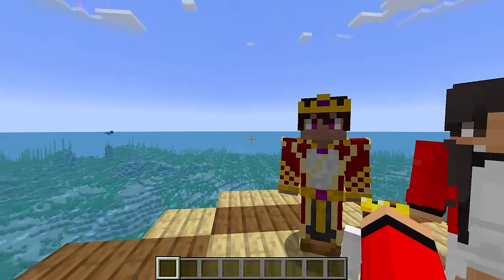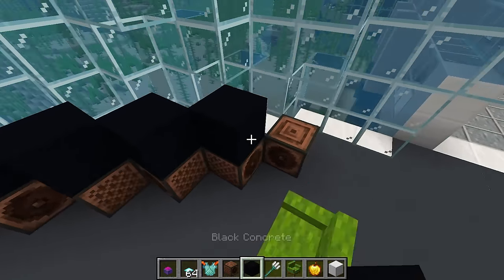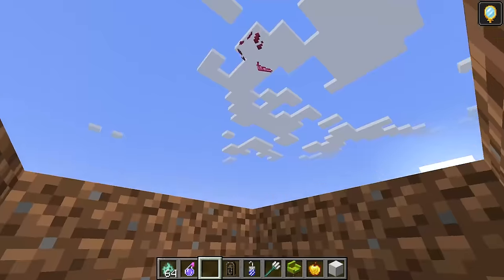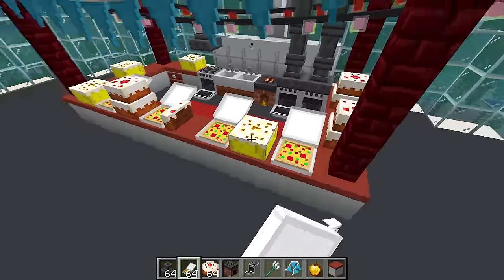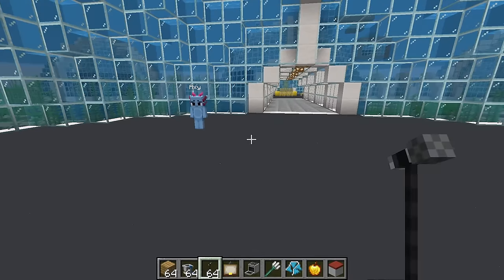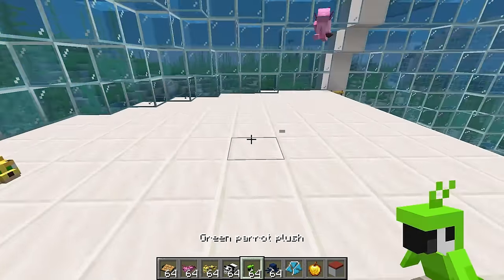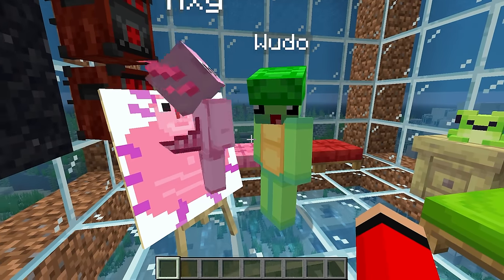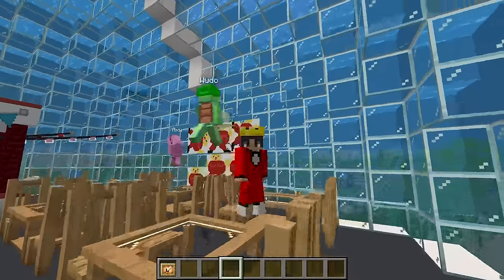NOOB VS PRO: SAFEST UNDERWATER Family House Build Challenge in Minecraft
Mongo and Wudo have to build secure underwater houses! Who builds the safest underwater house? Mongo or Wudo? Watch to find out!

This video was inspired by Maizen, Mikey and JJ, Milo and Chip!